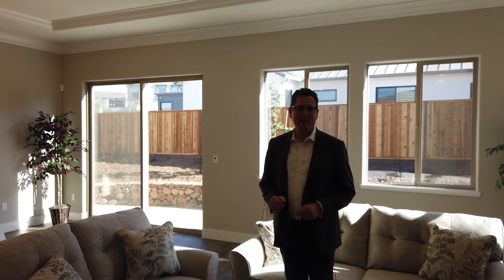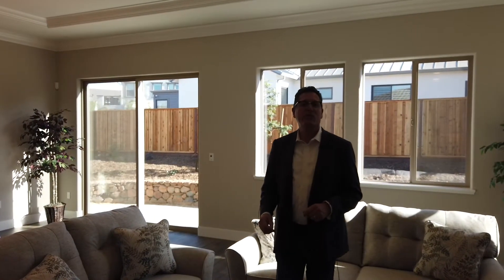Another Awesome Home by Berghof Realty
3973 Millbrook. Beautiful, light and bright 3 bedroom, 2 bath, single level 1,971 sq. ft. home in the much desired Altaire neighborhood in Fountaingrove. Newly constructed by Lafferty Communities, this SmartHome ready home is Fountaingrove living at its best. You'll love the large, open kitchen with ample counters, kitchen island, and Bertazzoni stainless steel appliances. The butler's pantry makes entertaining a breeze. Quartz counters and custom tile backsplash complete the elegant sophisticated kitchen design. The master suite features large walk-in closets, quartz counters, dual sinks with vanity and spectacular shower. The spacious great room with modern linear fireplace opens with french doors to the patio for enjoying the indoor-outdoor wine country lifestyle. Backyard landscaping being installed. Oversized two car garage, large laundry room, Wi-Fi enabled garage door opener and irrigation system complete this quality new Fountaingrove home.